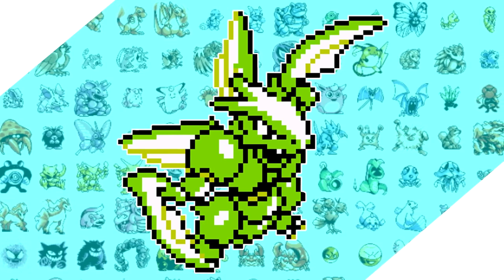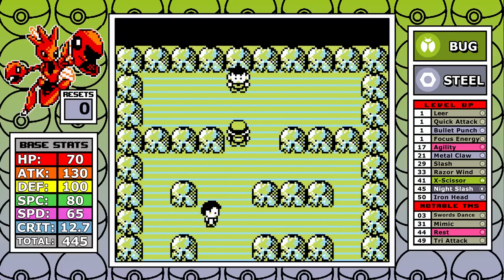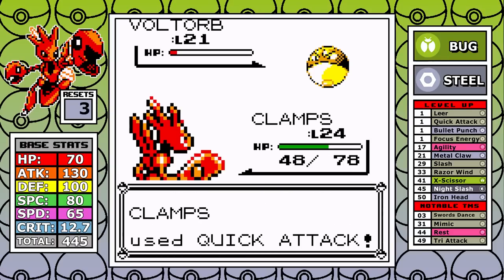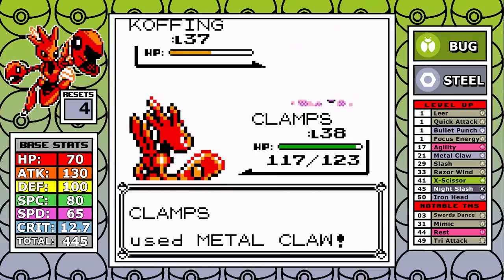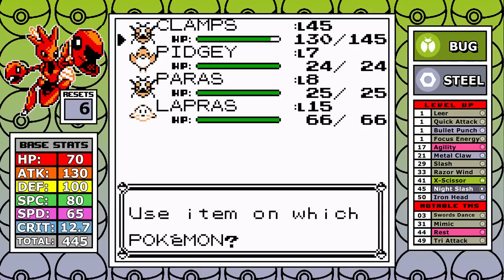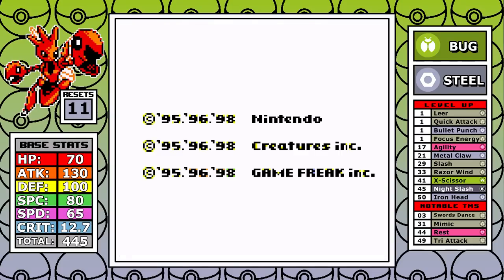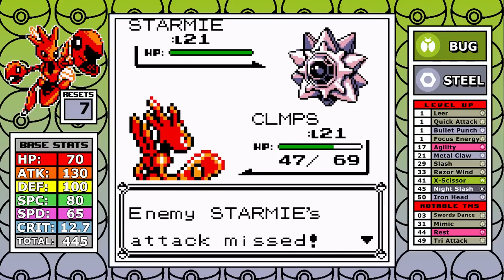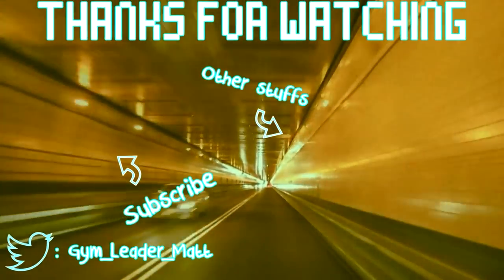Pokemon Red but my starter is Scizor. Solo/No Item Run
How do you make Scyther be more than just a cool Pokemon that isn't any good? Slap a shiny, red, metal coat on it and give it steel typing. See how this evolution does in generation 1 today!

The runs use the Sanqui website to generate random roms so go there if you want to try your luck.

Solo Run Rules:
1. No use of items in battle.
2. No use of skips/exploits.
3. I can only use the title Pokemon in battle. No switching. No other Pokemon will see a battle.